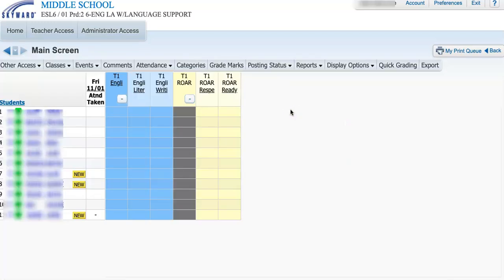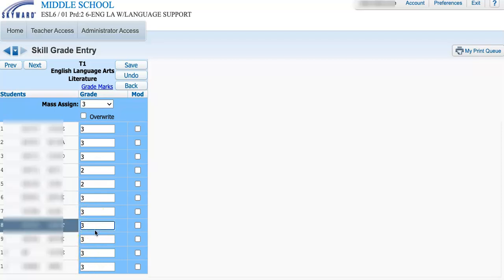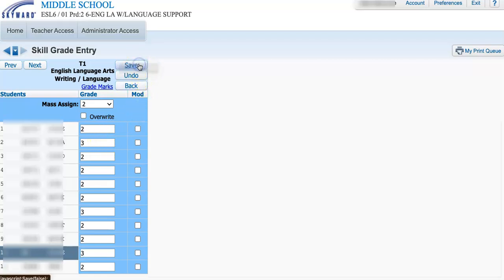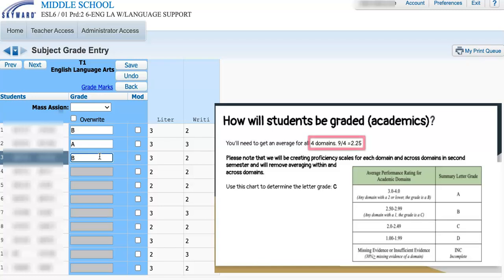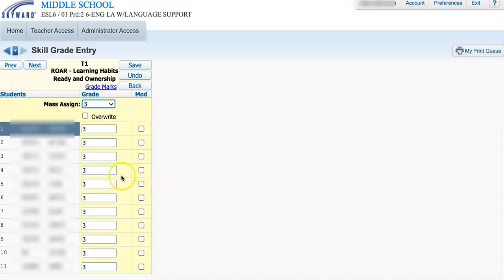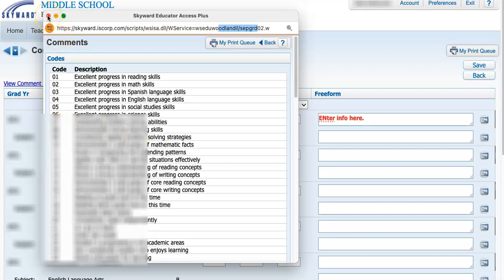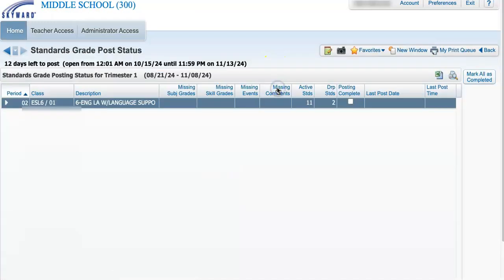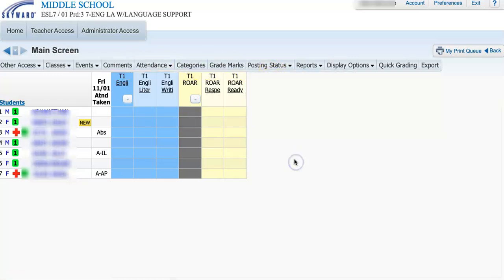Entering Grades on Skyward for Report Card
0:53 Domain Grades
3:43 Letter Grades
5:40 Learning Habits
7:15 Posting Comments
9:34 Posting Status